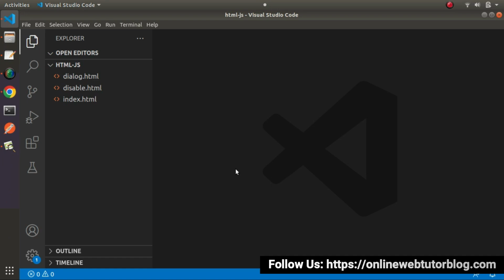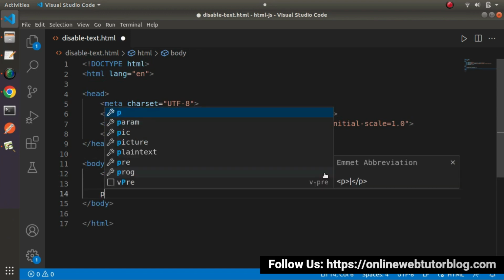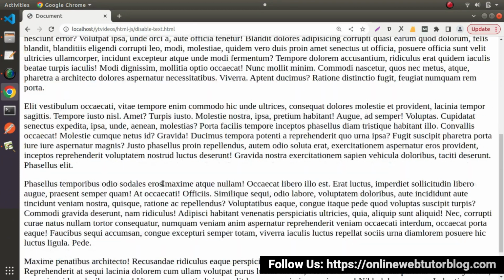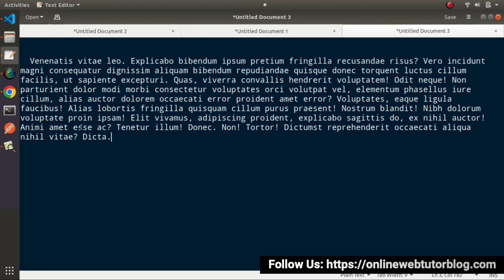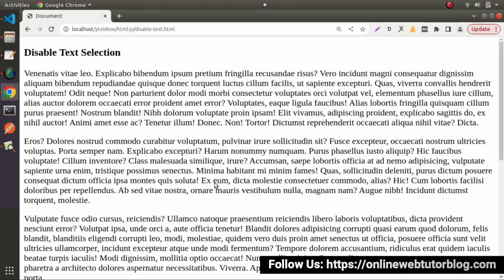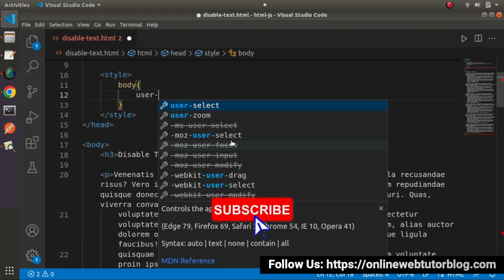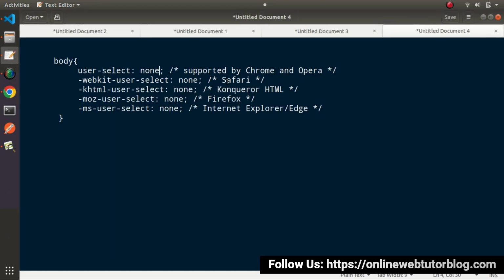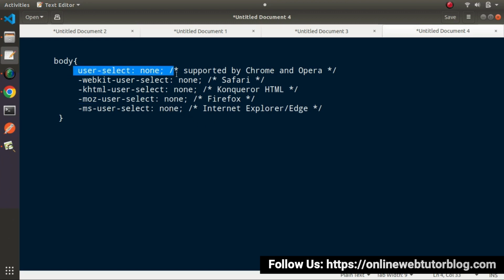How To Disable Text Selection on WebPage Using CSS | Restrict Users To Copy Texts From WebPage (CSS)